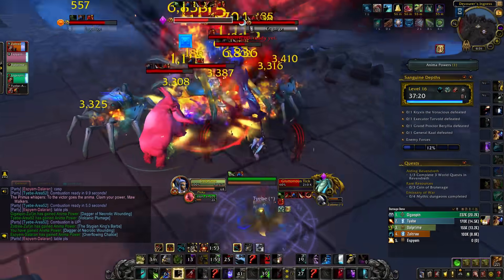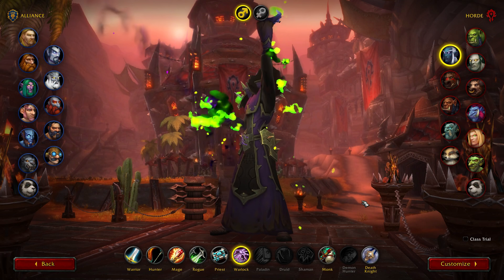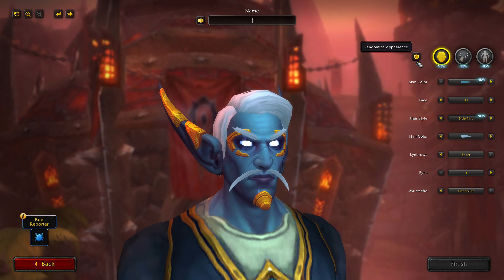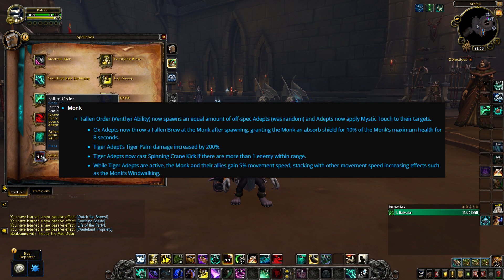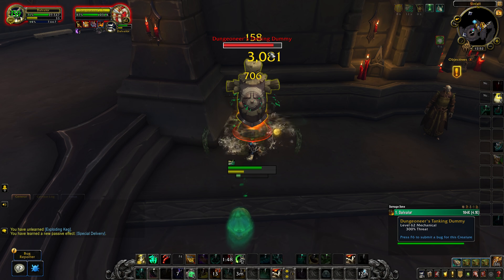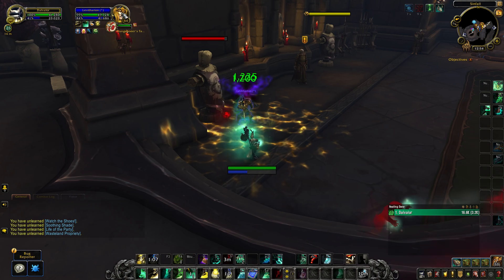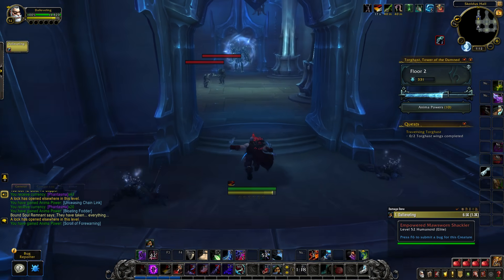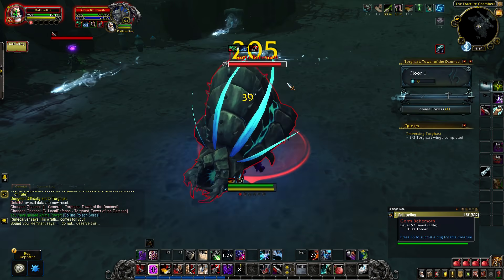We Have Venthyr Monk BUFF, And Other Updates In Patch 9.1.5 PTR Shadowlands! - WoW: Shadowlands 9.1